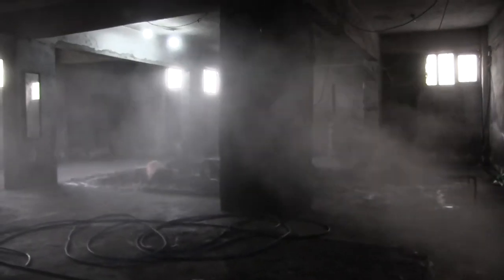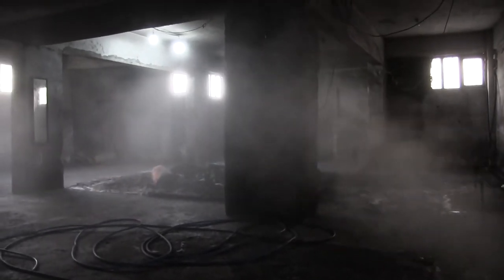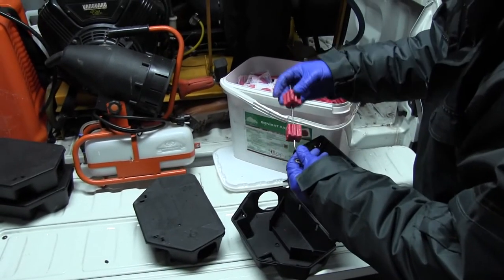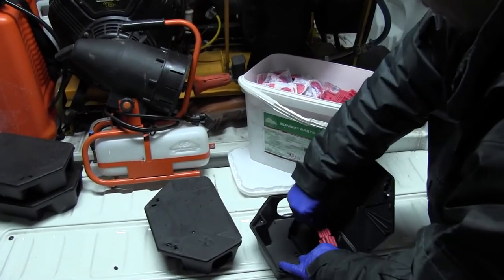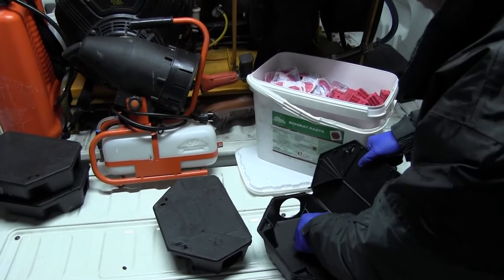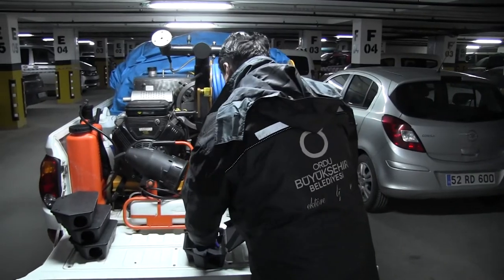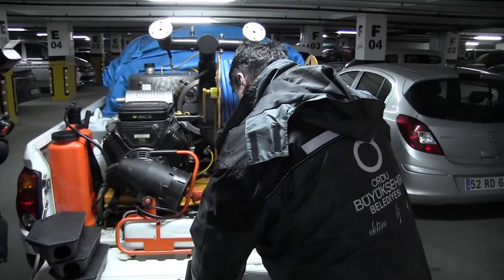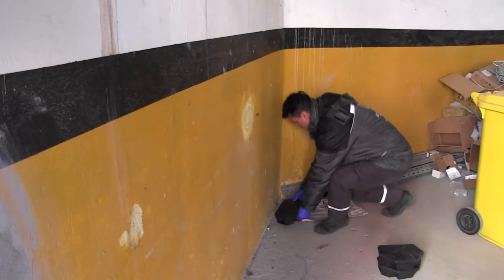Haşere İle Mücadele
Ordu Büyükşehir Belediyesi uçucu ve hastalık yapıcı vektörlere (sivrisinek, karasinek, kene vb.) karşı mücadele çalışmalarına başladı. Büyükşehir Belediyesi vektörle mücadeleyi, 39 personelden oluşan toplam 15 ekiple sürdürecek.